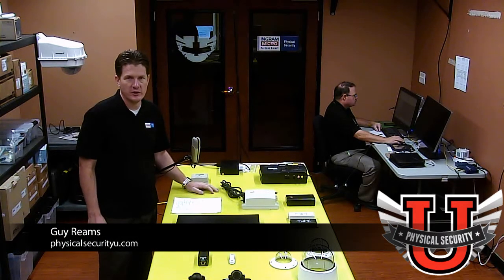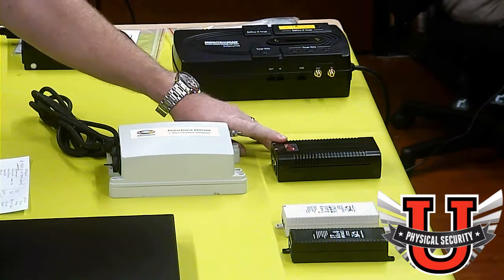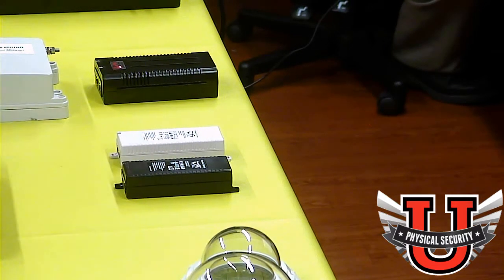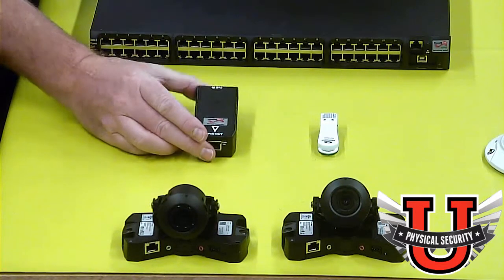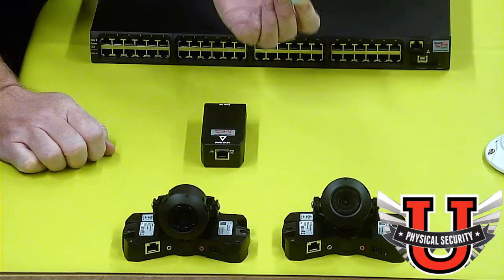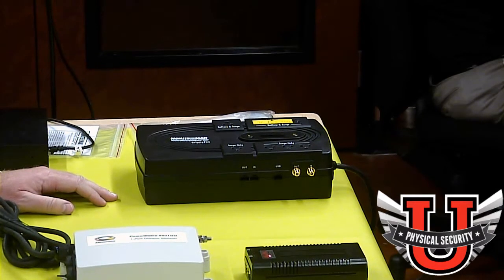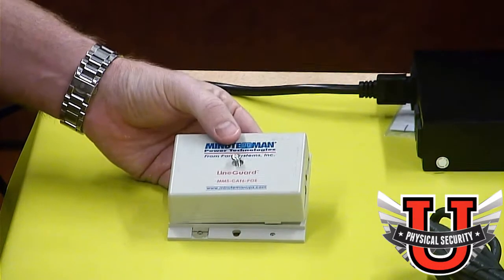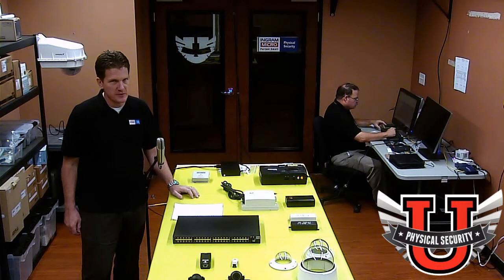PSU-305 Power Considerations for Physical Security Projects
Introduction to Upcoming Course for physicalsecurityu.com. Highlights from two vendors MinuteMan UPS and Microsemi/Powerdsine